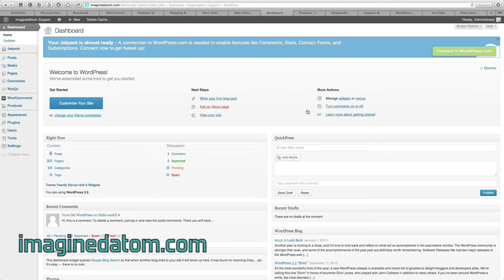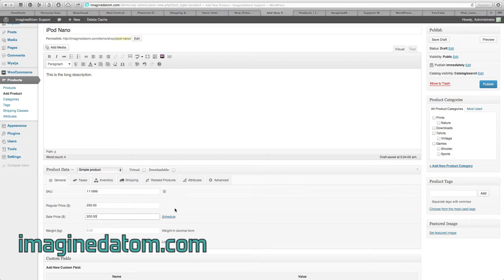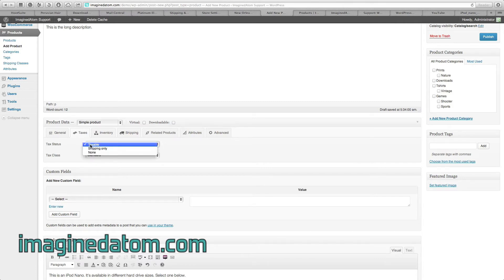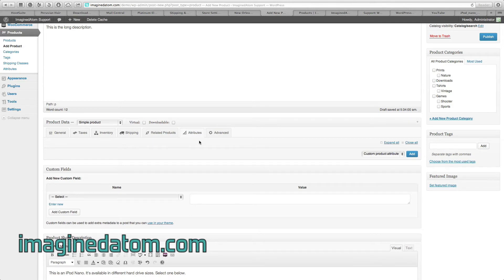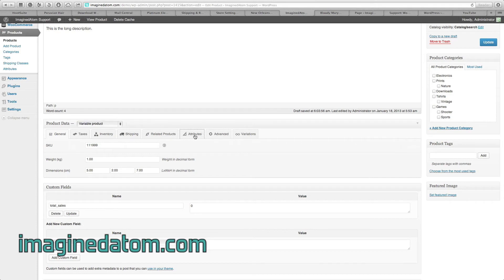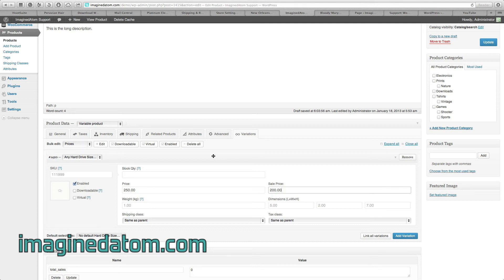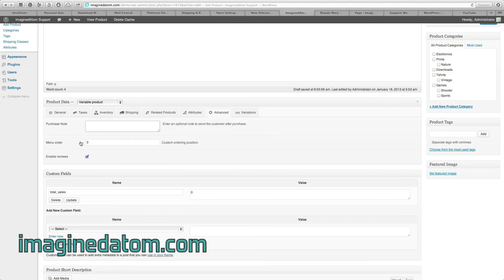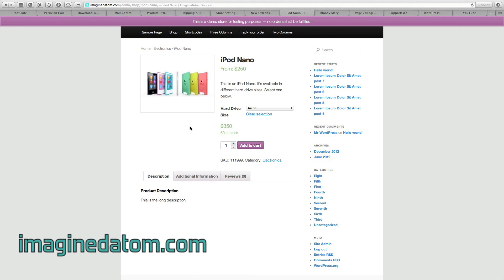Creating Products & Product Customization Options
This tutorial explains how to create and edit products in your WooCommerce shop, how to assign product variations such as color and size, how to set sale prices, and uploading product images via WordPress.